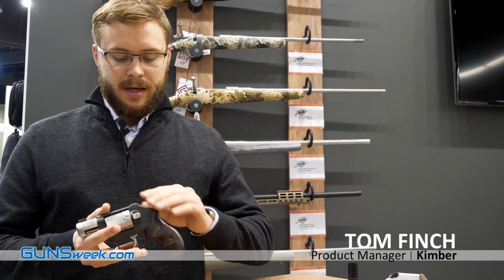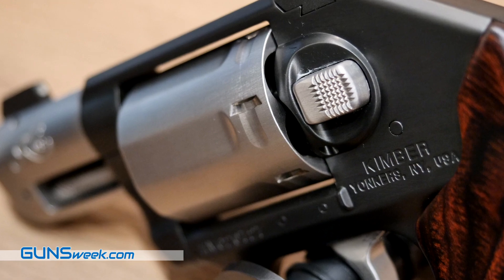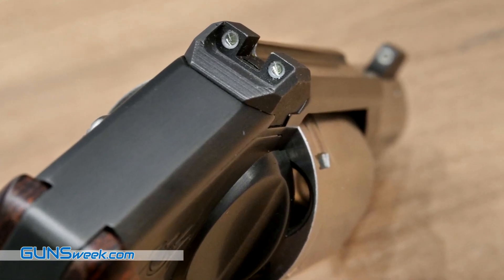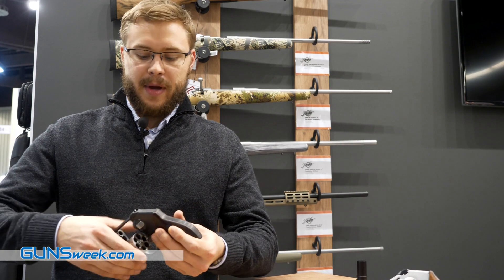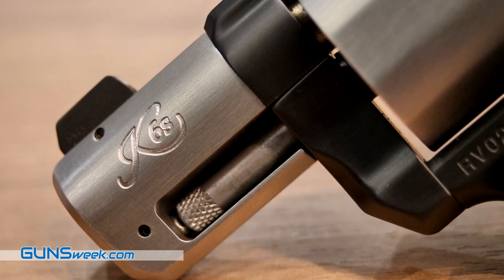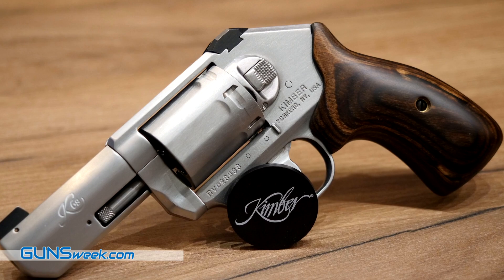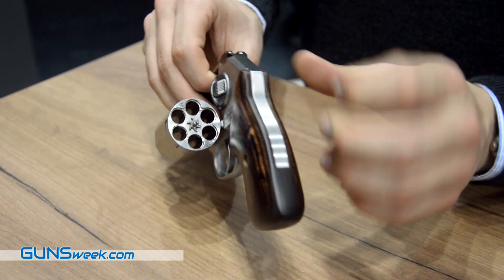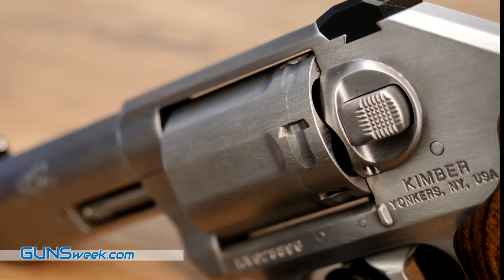Kimber revolver K6s CDP and K6s Stanless 3" models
LEGGI DI PIÙ QUI...